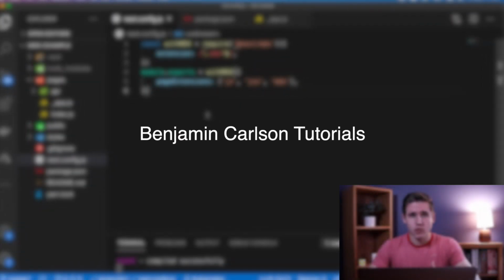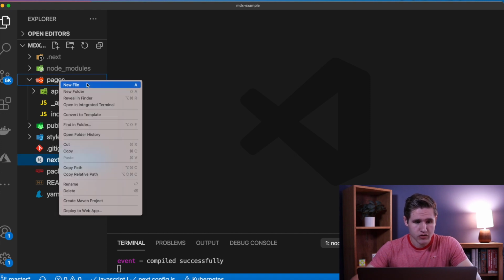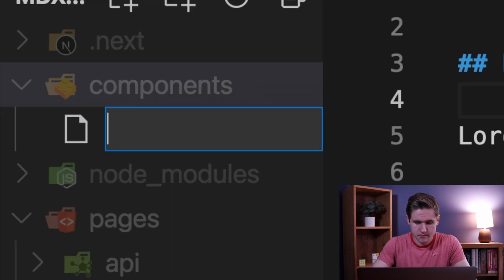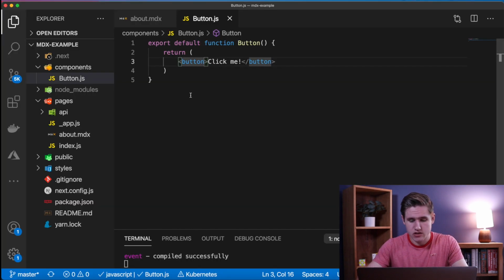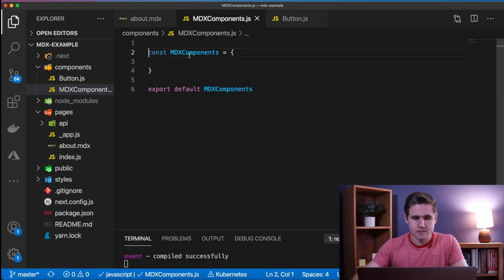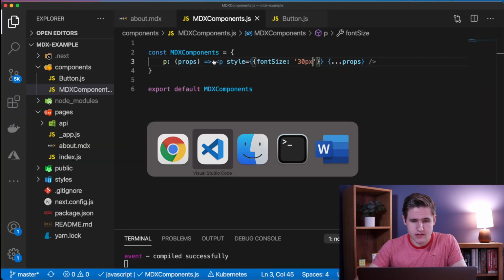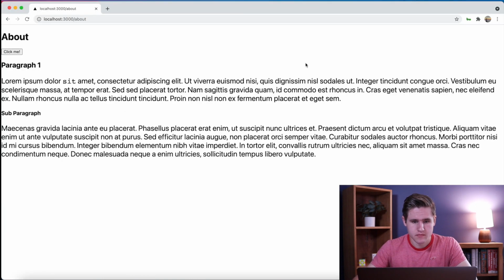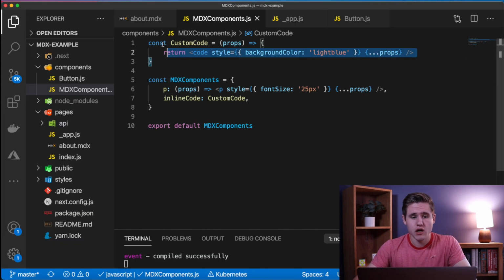Next.js + MDX Crash Course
MDX and Next.js is a great combination. It allows for faster page speeds and easier content development. In this video, I show you how to connect Next.js and MDX pages. I show you how to add custom styles as well. One great application for mdx is using to to create a blog! I definitely recommend using mdx pages for a developer personal website that has static content.

We use the following dependencies to help us:

@mdx-js/loader
@mdx-js/react
@next/mdx

0:00 Introduction
0:22 Starter Files
0:30 Adding dependencies
0:53 next.config.js
1:16 Adding our about.mdx file
2:08 Custom Components
3:31 Custom MDX styles
5:05 Adding wrapper to _app.js
6:08 styling InlineCode
7:04 Conclusion

My Coding Gear:
⌨️ Keyboard - Apple Magic Keyboard
💻 Laptop - Apple MacBook Pro (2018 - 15 inch)
🖥️ Monitor - Samsung CF390 Series

My Camera Gear:
📹 Camera - Canon EOS M50
🔭  Awesome Camera Lens - Sigma
💡 Lights - Neewer LED Lights